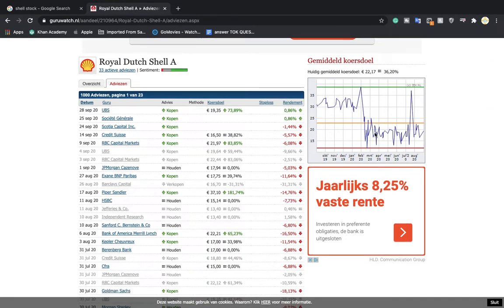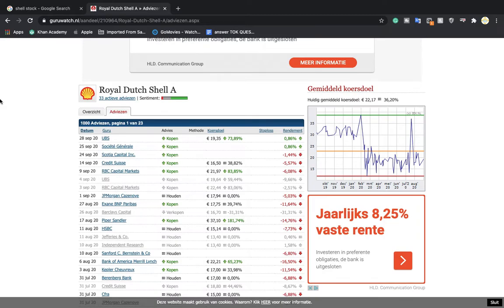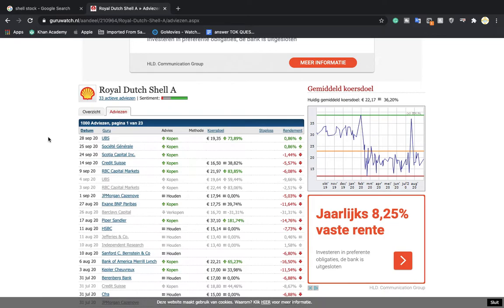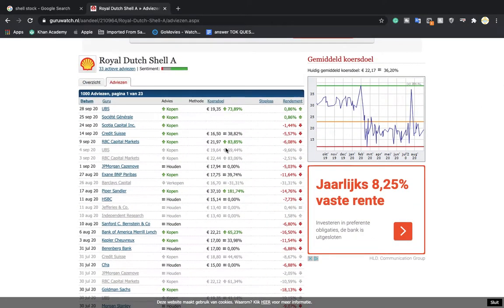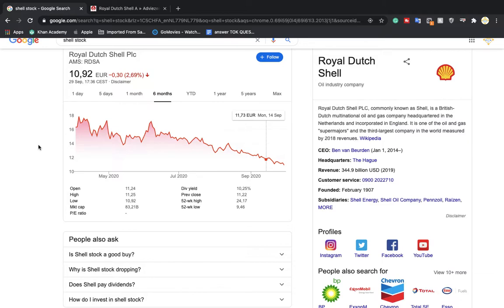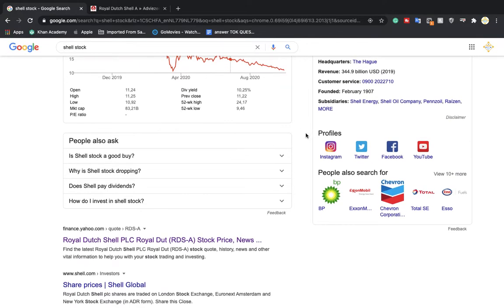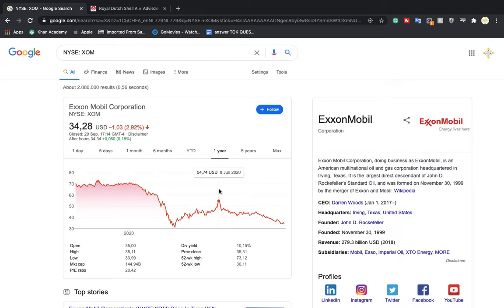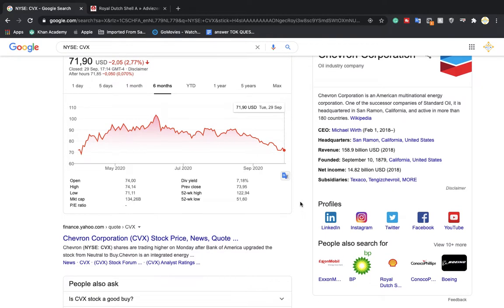Dont Miss Out On SHELL Stock @10 🚀RDSA In Depth Analysis and Reasons To BUY!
Traders and Investors, this is my RDSA Stock Analysis for August 2020 based on my technical analysis. As always, hope you make some money.